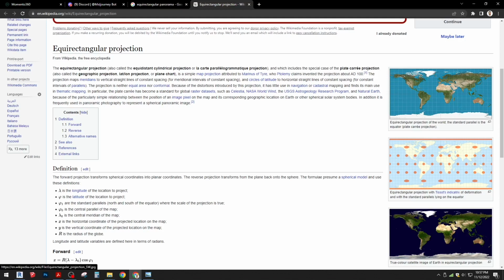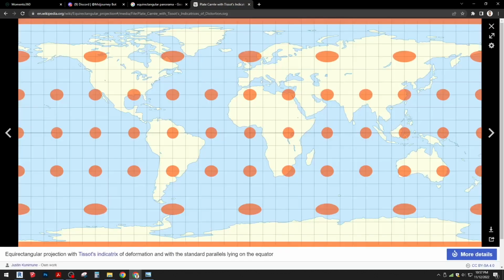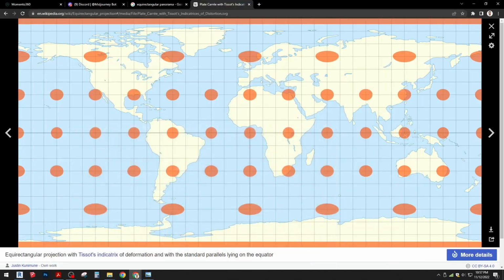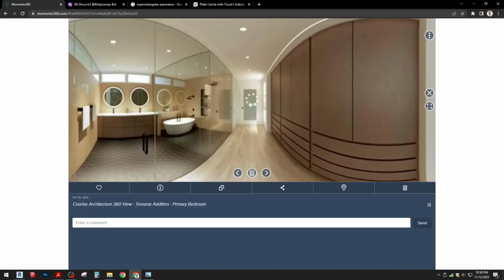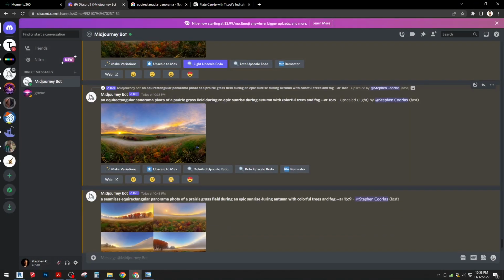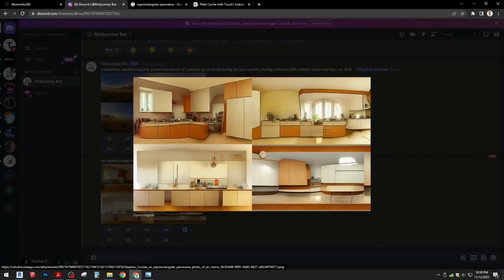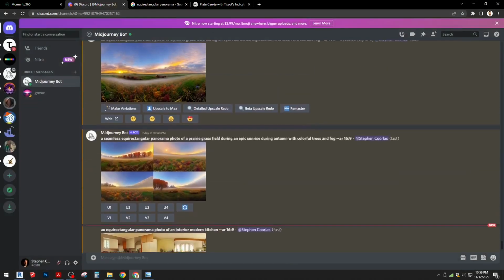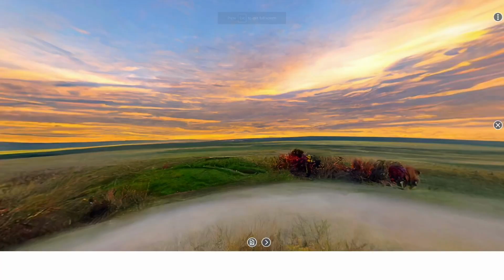360 Virtual Reality Views in Midjourney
Tried something new here. I'm testing Midjourney's capability of generating 360 photo sphere images for design in Virtual Reality. Right now, landscape images work best.

My original idea was to reverse engineer a VR design by uploading an existing equirectangular panoramic design and prompting new variations referencing the image; but the results were not favorable.

Soon, I imagine, Midjourney will be able to decipher between these unique image types and assist in design iterations more specific to the reference image's perspective and geometry.

*Note per comment provided by @jobigoud that the true aspect ratio for equirectangular images is 2:1. In this video 16:9 is used specifically for use in alternate media types.

Prompt:
an equirectangular panorama photo of a prairie grass field during an epic sunrise during autumn with colorful trees and fog --ar 16:9

0:00 - Introduction (Equirectangular Panoramic View)
0:30 - Prompt (See Video Description)
0:50 - Equirectangular Image Type
1:38 - VR 360 Photo Host (Momento360)
2:00 - Midjourney Reference Images
3:00 - 360 Image Issue
3:45 - Reverse Engineering VR Designs